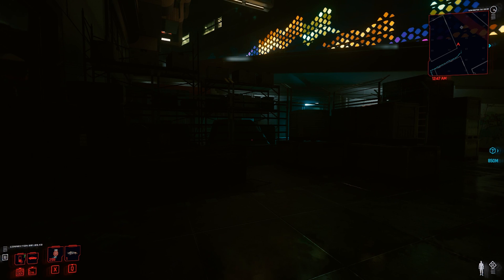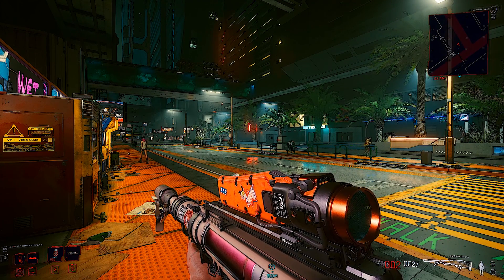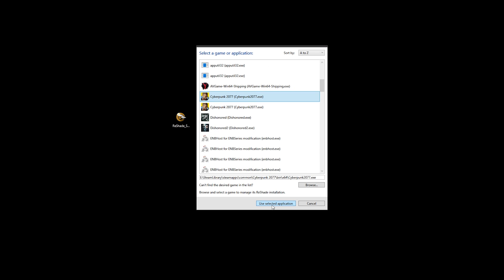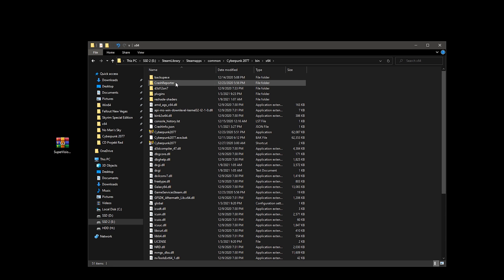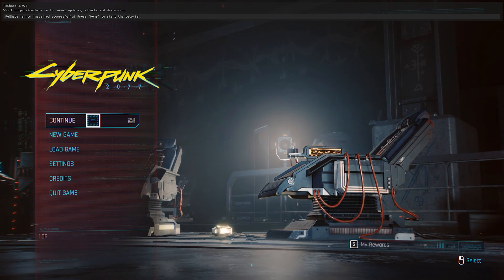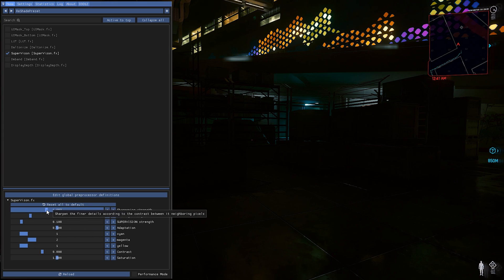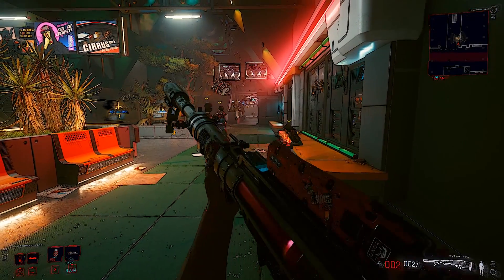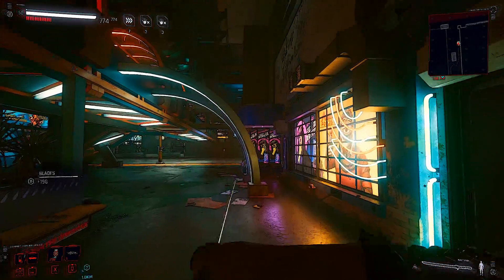Cyberpunk 2077 Mods #6 SuperVision & Borderlands 3 in Cyberpunk? Borderlandfy2077 Setup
Tutorials, Gaming, Calming Voice - Streaming weekly here on YouTube.
Check my playlists for helpful modding tutorials & showcases.

Borderlandfy2077 (optional, released after this video, same author, same install as SuperVision)

0:00 Intro
0:13 SuperVision
0:50 ReShade Installation
1:25 SuperVision Installation
1:54 SuperVision Configuration
2:31 Borderlands Settings & Toggle